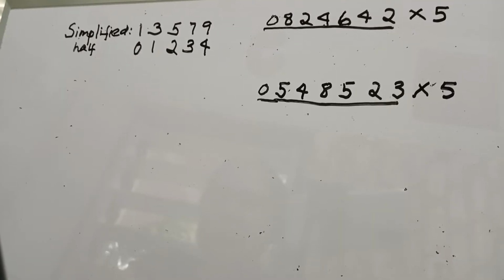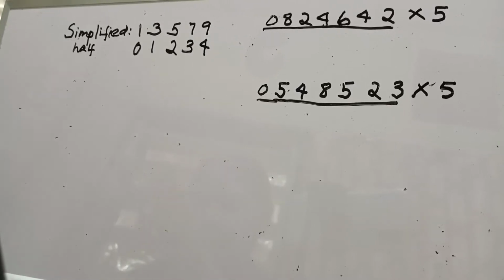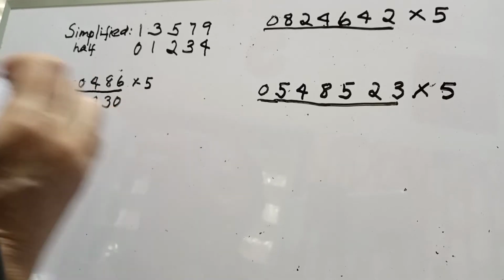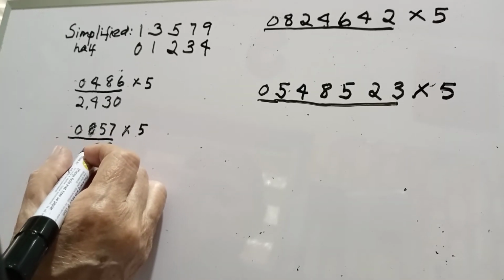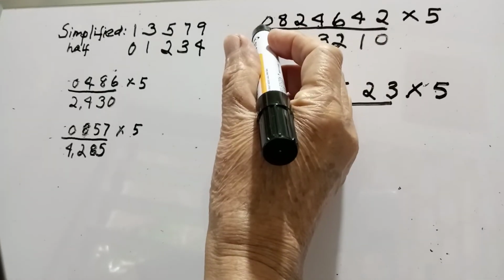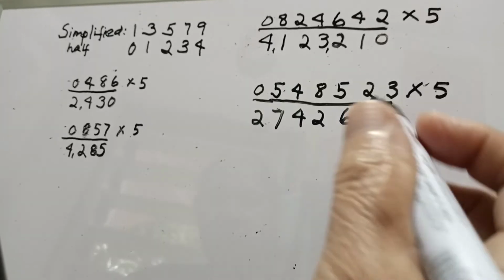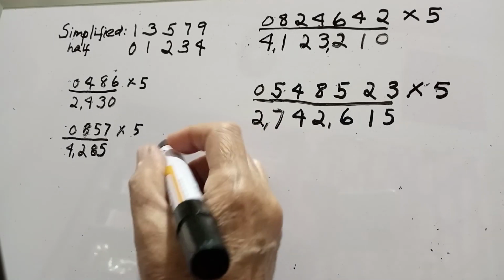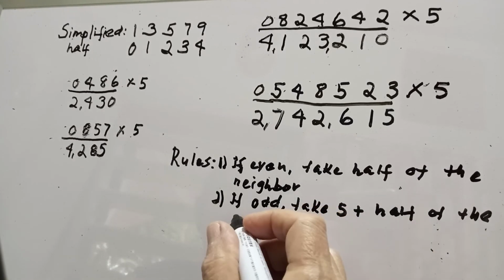Multiply any NUMBER by 5. A SHOCKING technique!